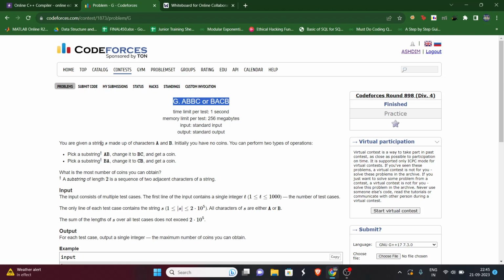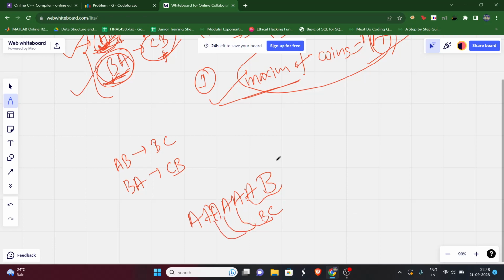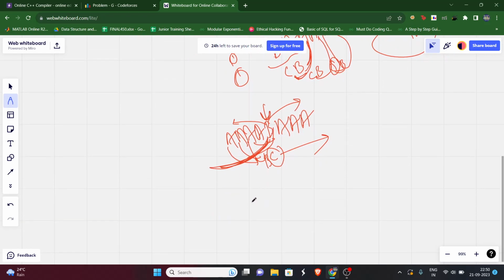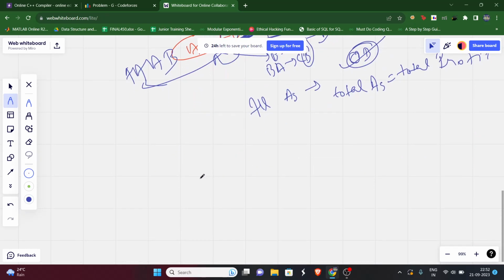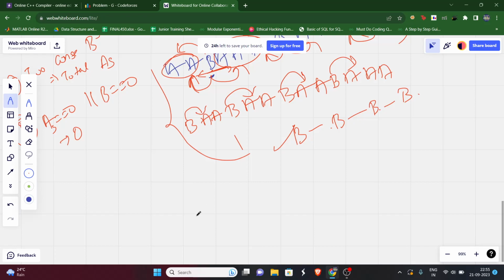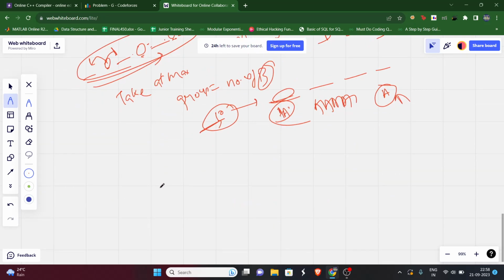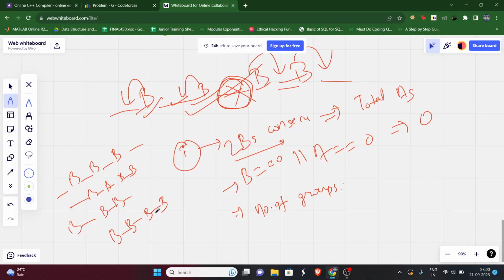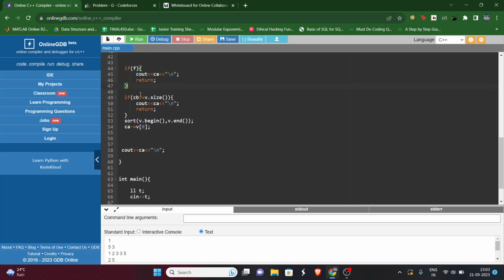G. ABBC or BACB || Codeforces Round 898 ( Div. 4)